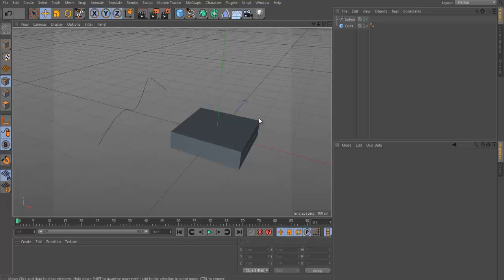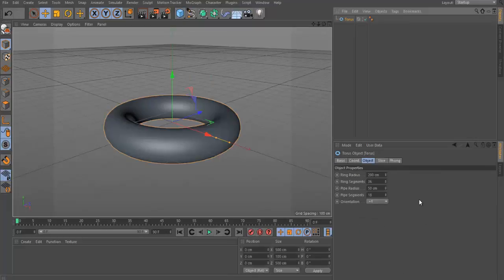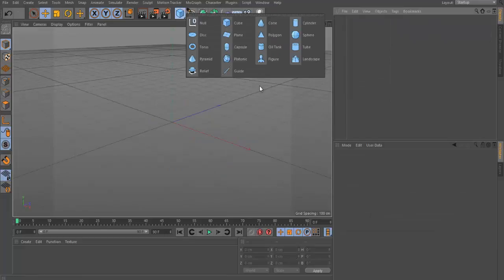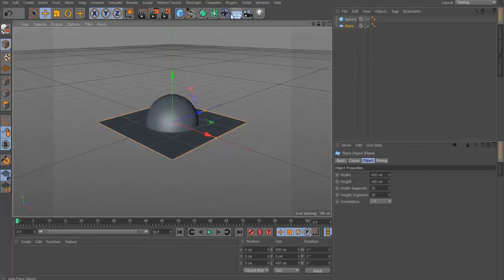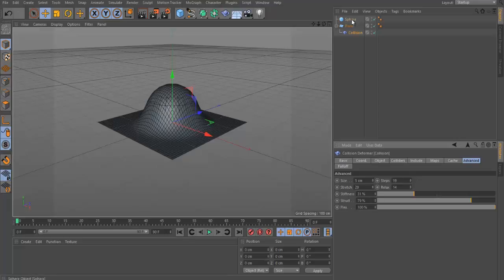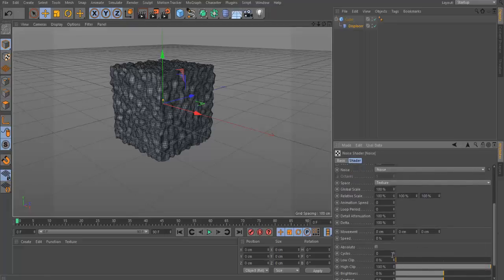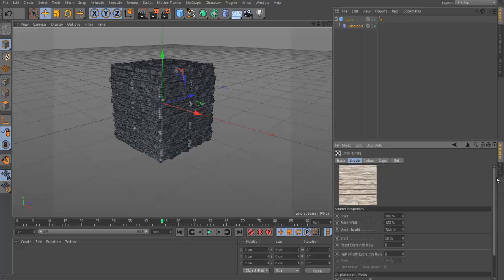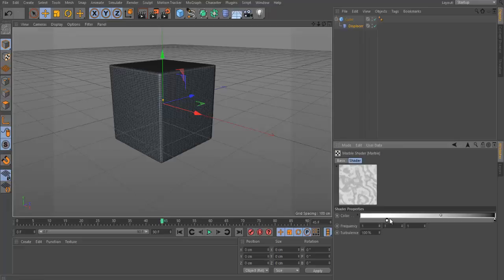020 Creating 3D Object using Deformer